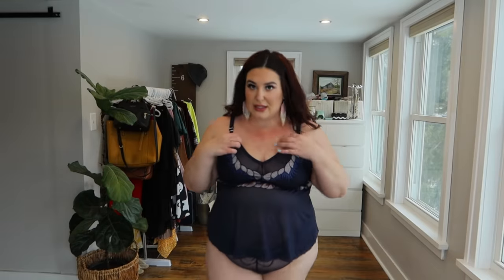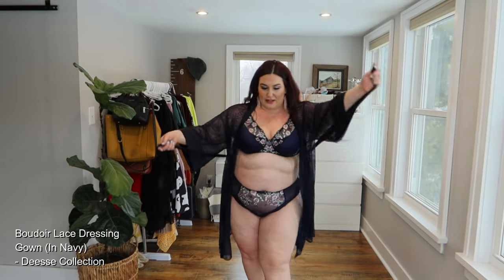Get ready for Valentine's Day with Zoe & Penningtons!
Zoe Potter helps you spice up your at-home Valentine's Day plans with six lingerie styles you'll LOVE!

Discover the new Sexy Lingerie collection by Déesse, only at Penningtons.